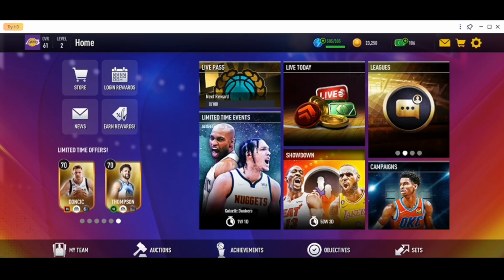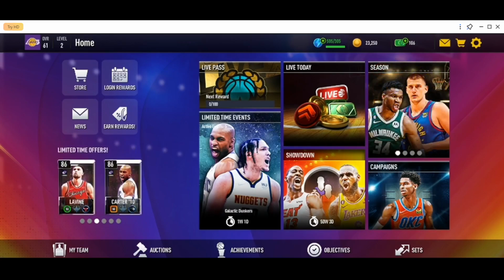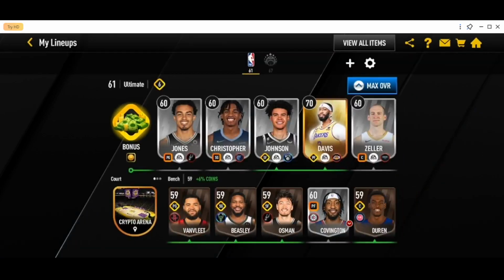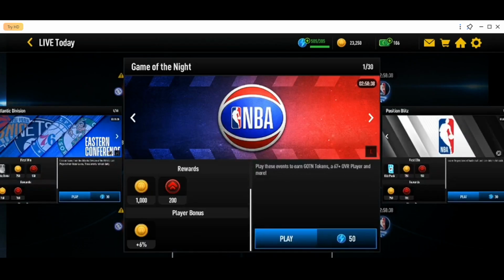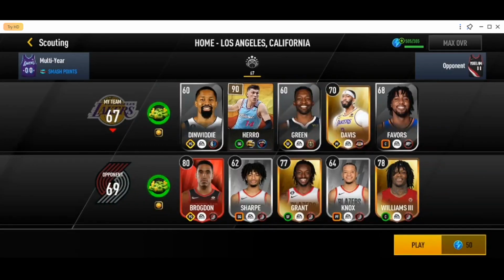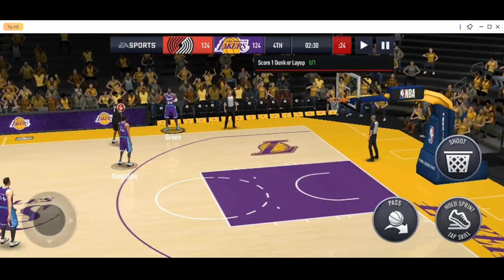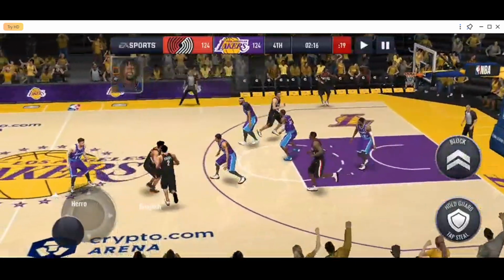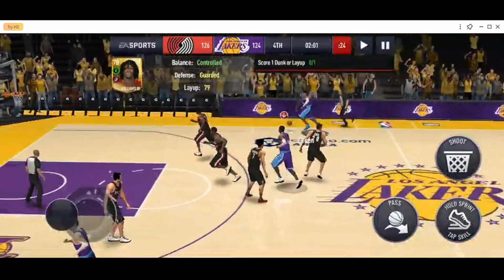How To Block In NBA Live Mobile Tutorial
Today we talk about block in nba live mobile,nba live mobile,nbalm 23,how to block in nba live mobile